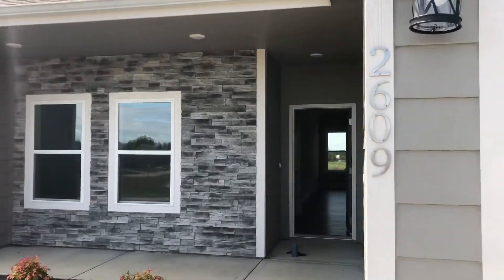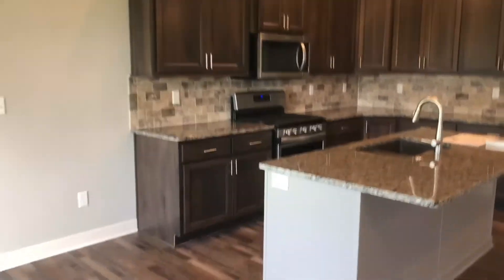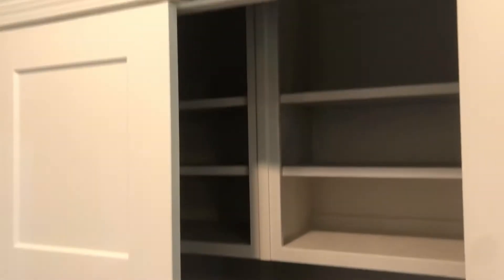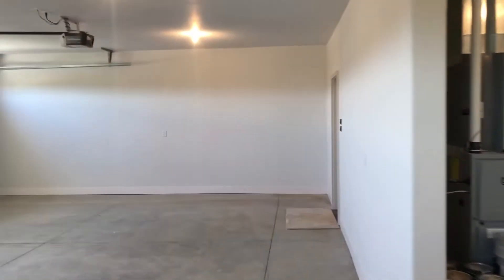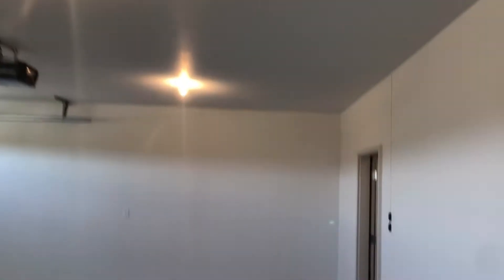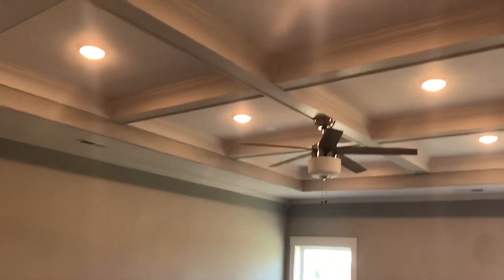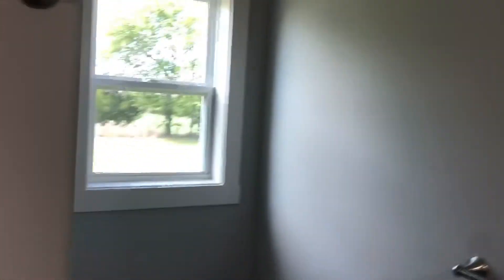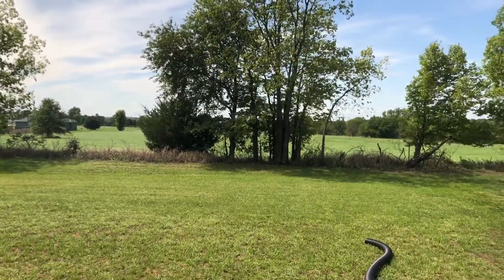Eudora, Kansas New Construction Home located just blocks from Eudora Middle School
Stunning One Level Living in Shadow Ridge! 2X6 Construction, High Efficient HVAC and spray foam insulation provide for extremely low utility costs! Open floor plan featuring vaulted ceilings, granite counter tops and gas fireplace. Master suite boasts spacious walk-in closet, private bath with walk-in shower and box beamed trayed ceiling. Large lot that backs to the Douglas County countryside. Oversized 4 car garage. Perfect location close to schools and easy access to K-10 for commuters!